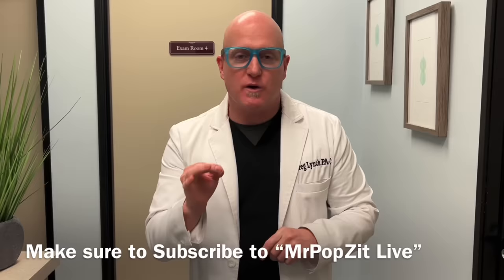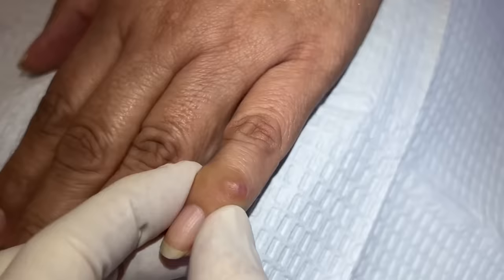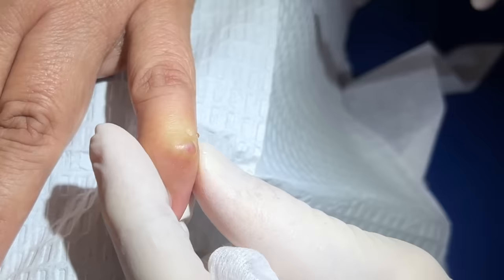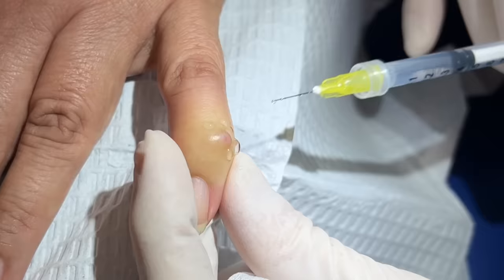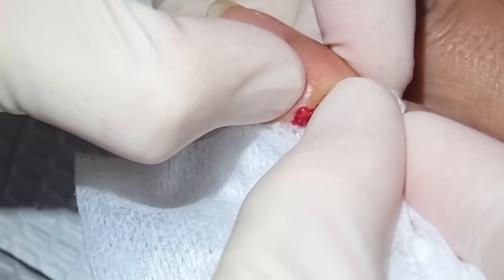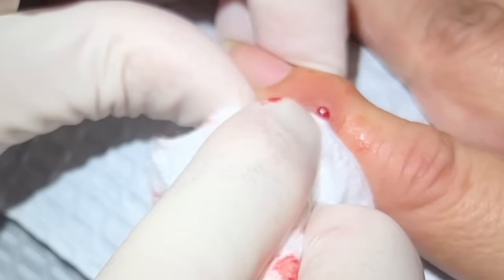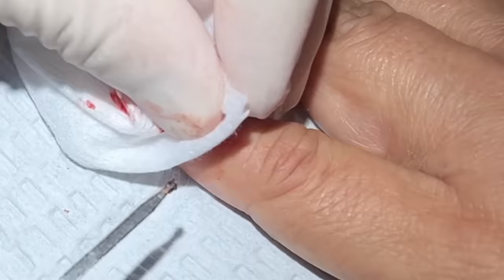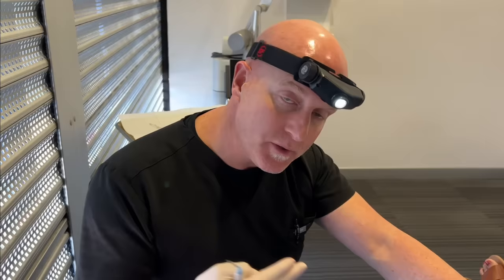Gel filled viscous joint pop.Joint cyst contents expressed and pocket is heat cauterized to close it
This is a common presentation, secondary to arthritis in the joint, trauma to the area, or sometimes it just comes up out of nowhere. The mass can keep growing and become increasingly painful and limit movement. These cyst’s commonly regrow and sometimes need a deeper surgery in order to stop recurrence, but I usually start with a simple incision and drainage and heat cautery.

@mrpopzitlive1553 - live chat and discussion channel
@mrpopzitfishing-bangbisket554 - fishing and nature channel